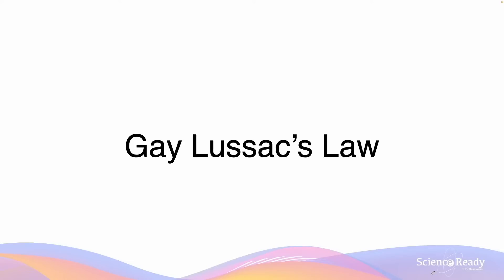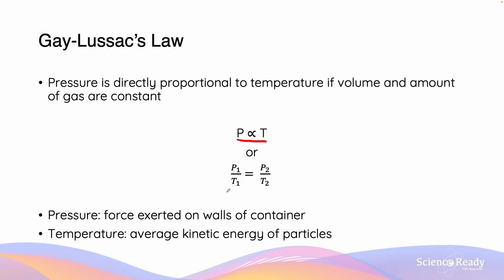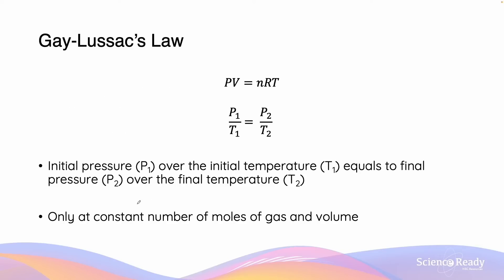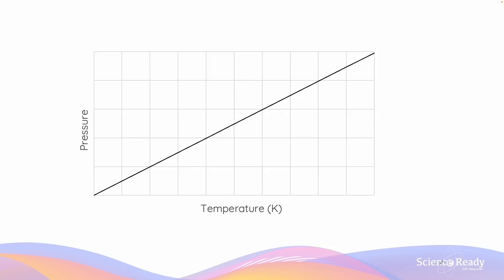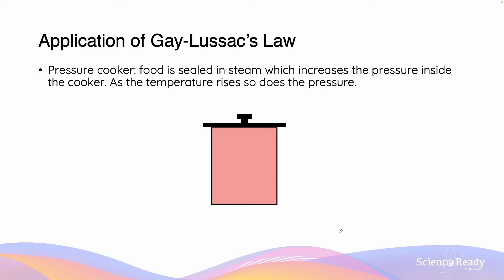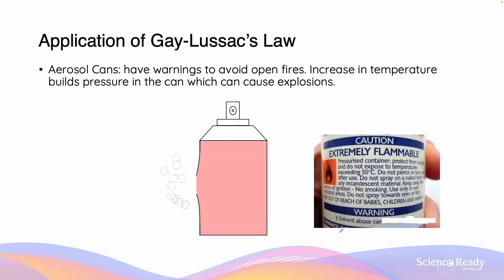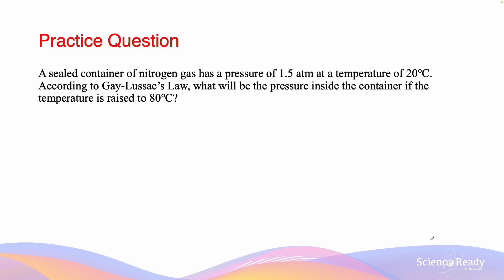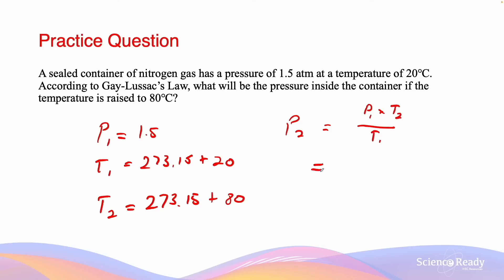Gay-Lusaac's Law Explained with Examples // HSC Chemistry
⌚Timestamp

📚Syllabus
• Conduct investigations and solve problems to determine the relationship between the Ideal Gas Law and:
– Boyle's Law
– Charle's Law
– Avogadro’s Law
– Gay-Lussac's Law